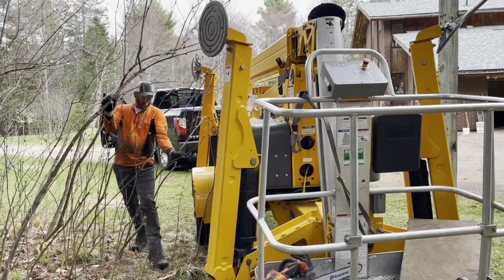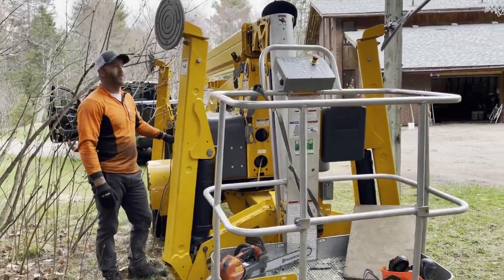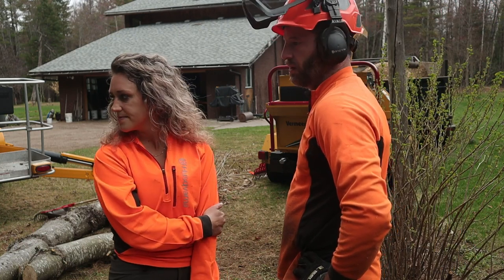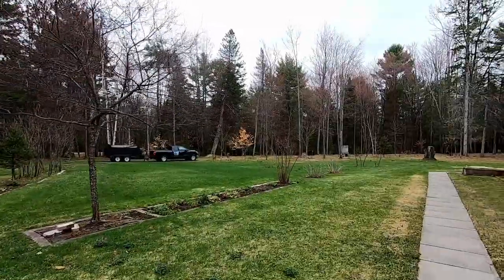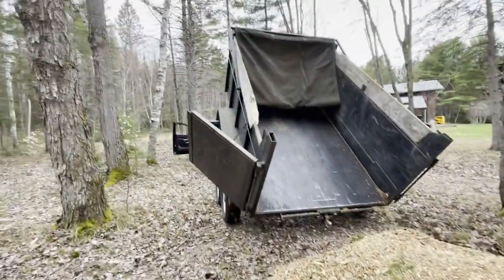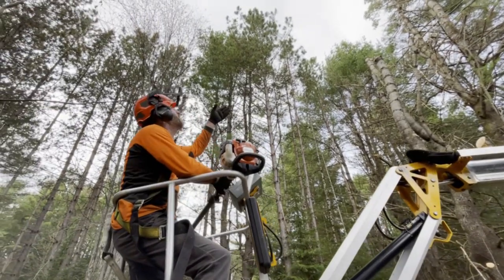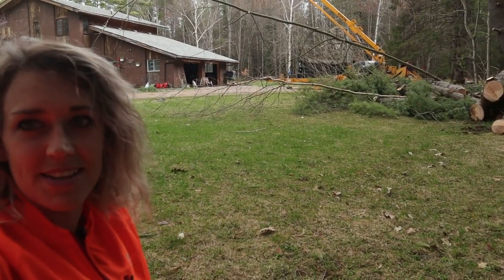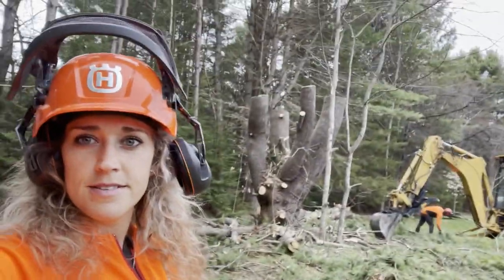HUGE WHITE PINE TREE REMOVAL 80ft TALL | Job Vlog#1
Technical Shirts
Bar Oil
Throw Bag